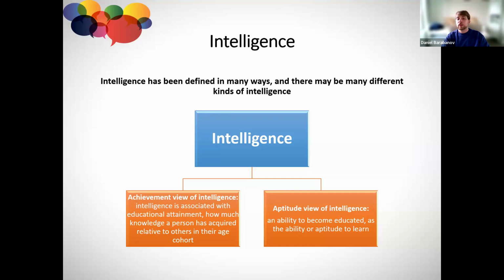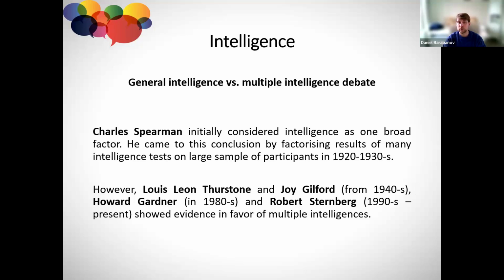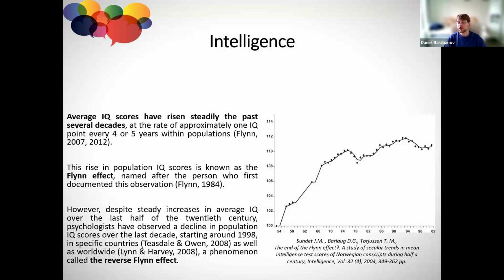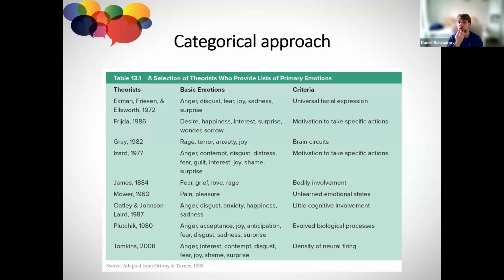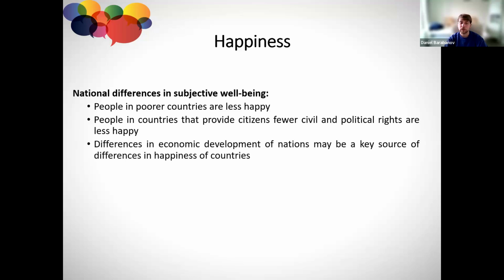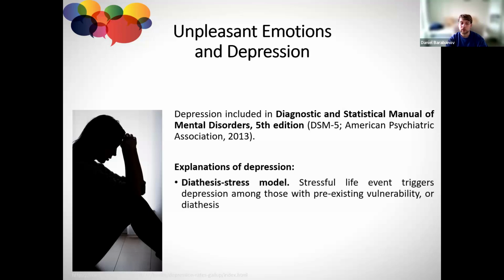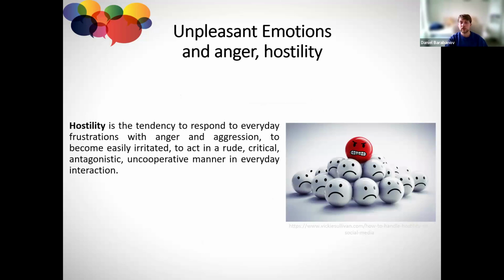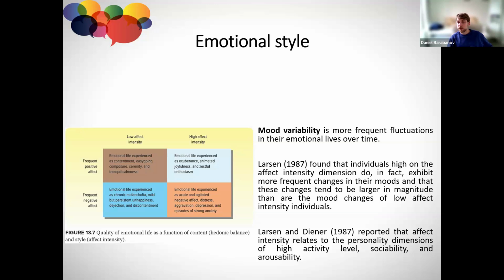PSYC 370: Introduction to personality theory. Lecture 16.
00:10 -Intelligence and personality
14:43 - Emotions and personality
26:32 - Happiness
32:25 - Unpleasant emotions
47:21 - Emotional styles